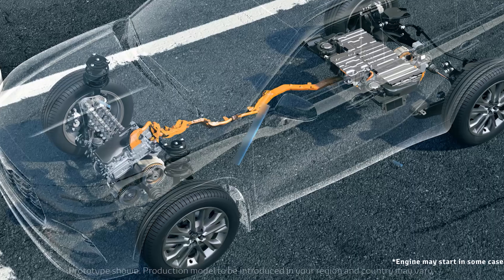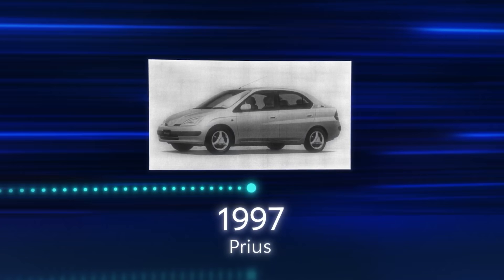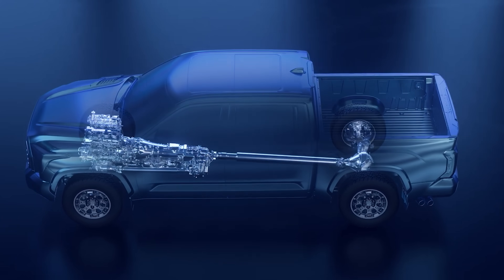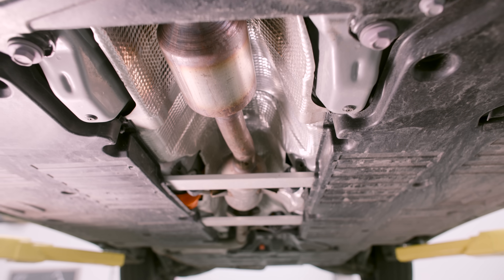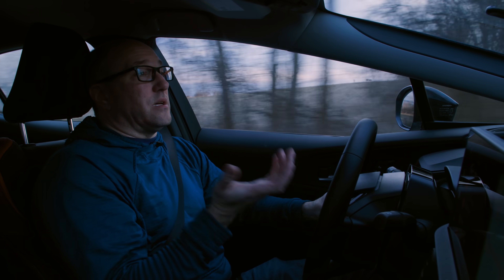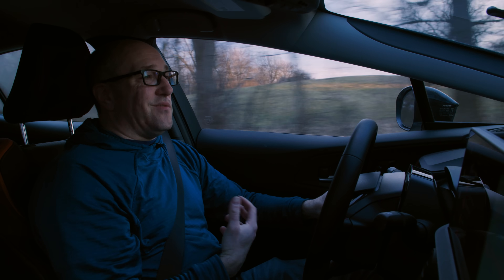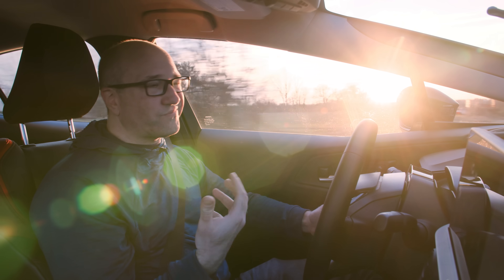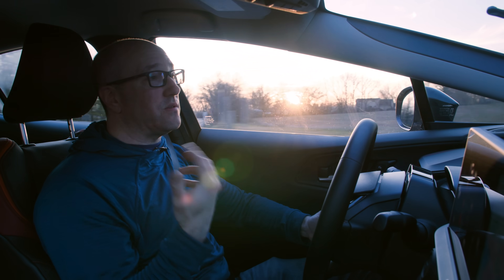Why Toyota Hybrids Are So Popular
We take a quick look at the history of the Toyota Hybrid to understand why they have become so popular and how the concept has finally reached mainstream acceptance.  We discuss the pros, cons, and philosophy behind innovation and technology and why cutting-edge is often short-lived. There are many brands in the EV and Hybrid space. Which do you consider a leader,  Hyundai, Tesla, Lucid, Rivian, Ford, Chevy, or Toyota?

Index:
00:00 Intro
00:38 The History of Honda and Toyota Hybrids
1:42 Why Toyota Won the Hybrid Battle
2:21 Technology is Not Innovation
6:31 Driving Discussion